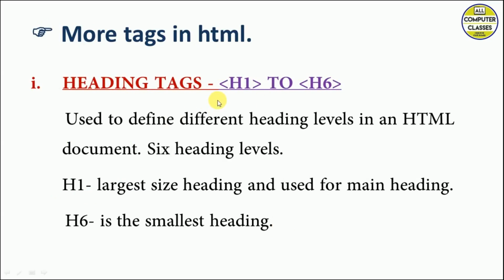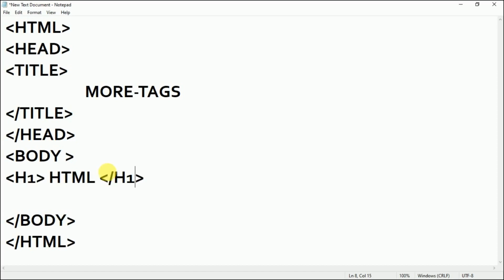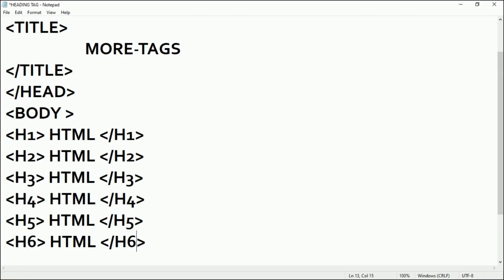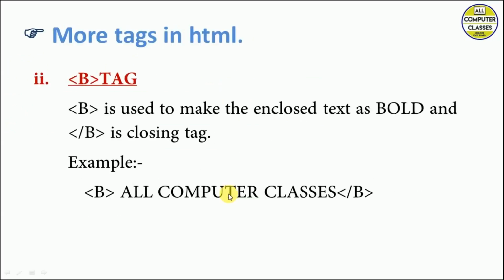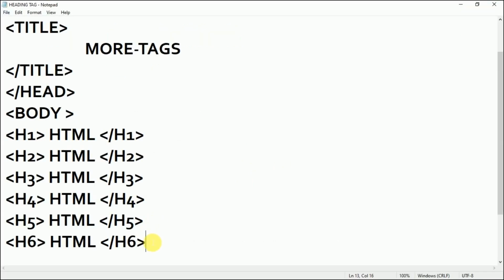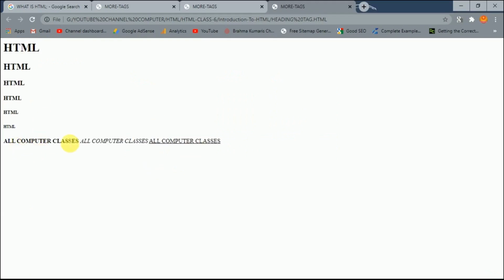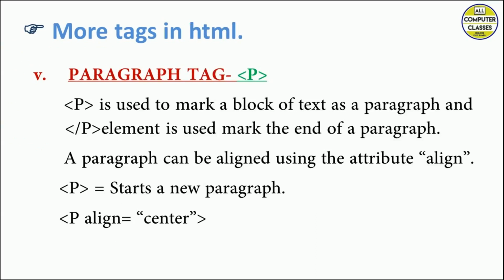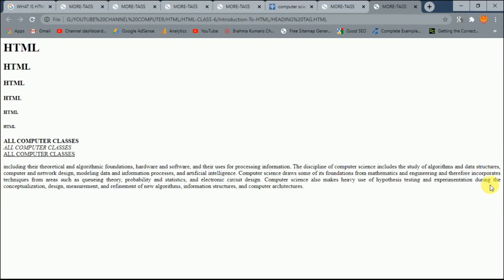Introduction to HTML | Part 3 | All Computer Classes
More tags in HTML